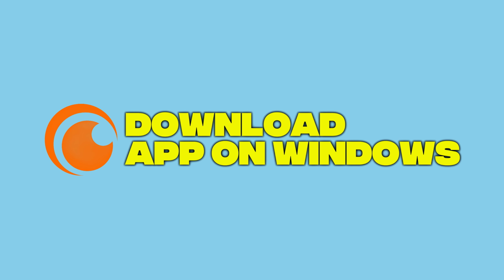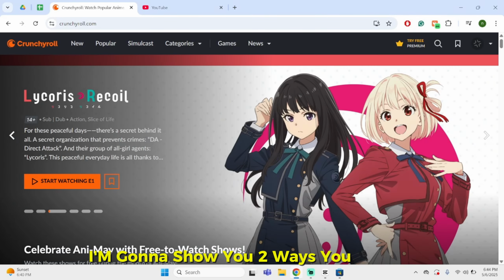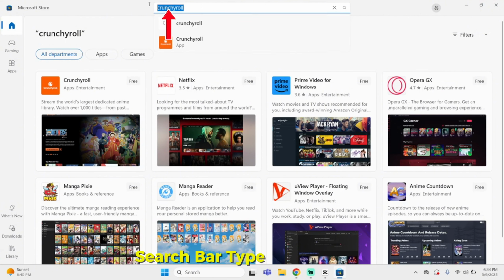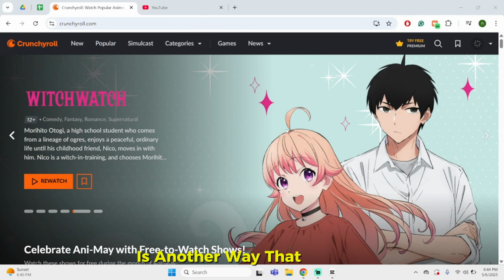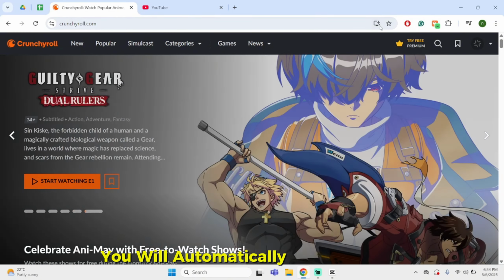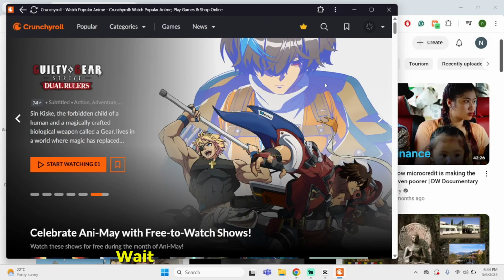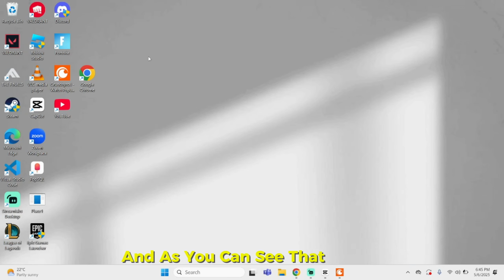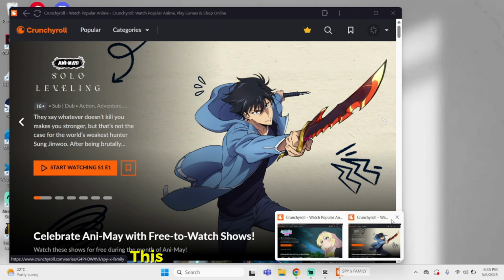How to Download Crunchyroll App on Windows 11/10 (2 Ways)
How to Download Crunchyroll App on Windows 11/10 (EASY!)

Want to enjoy Crunchyroll's vast anime library on your Windows PC? In this video, we'll guide you through the simple steps to download and install the Crunchyroll app on both Windows 11 and 10 using the Microsoft Store.

Timestamps:

00:00 – Intrto
00:10 – Step-by-Step: Downloading from Microsoft Store